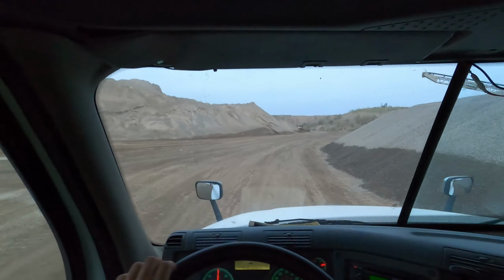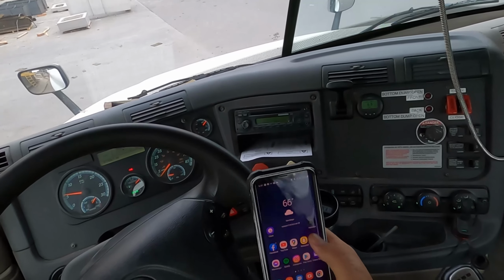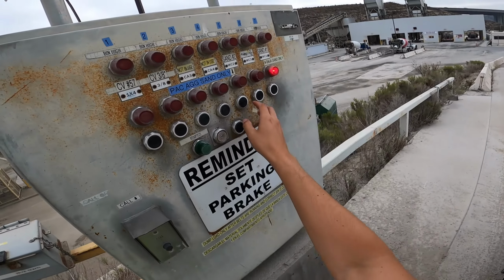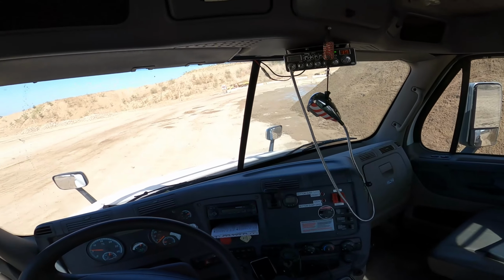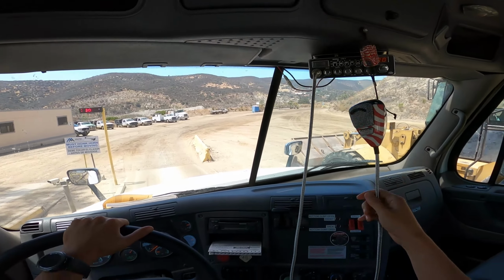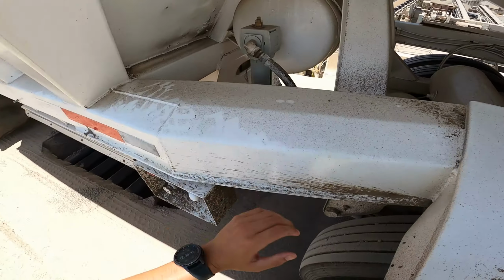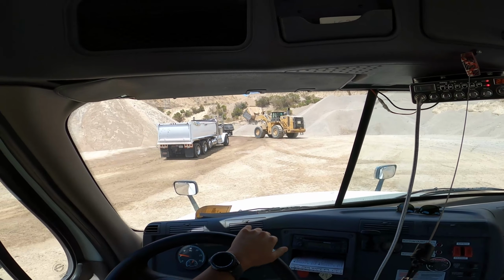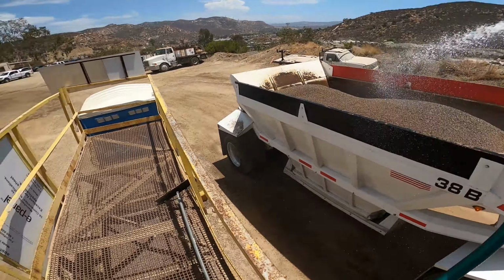POV Trucking | Loading and hauling Sand to Cement Plants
Stay blessed.

Cam: GoPro Hero 8 Black
Editing: Adobe Premiere Pro & Photoshop

[INTRO] / [OUTRO]

track: Juche - Genesis
Support Juche